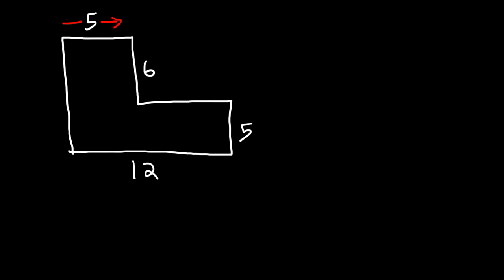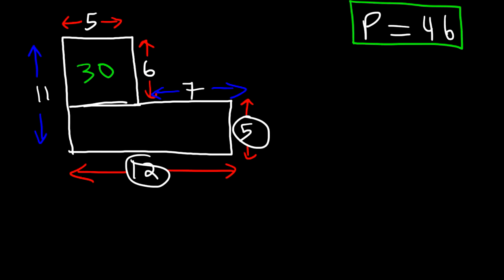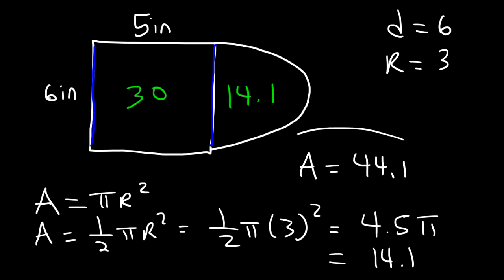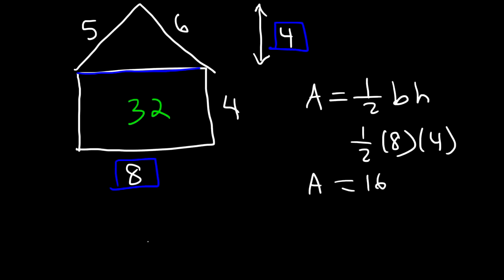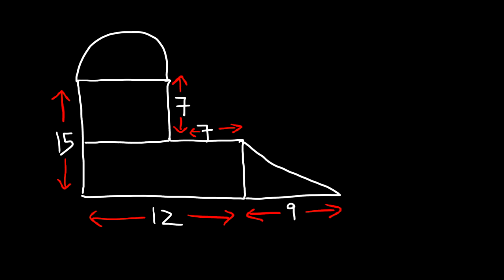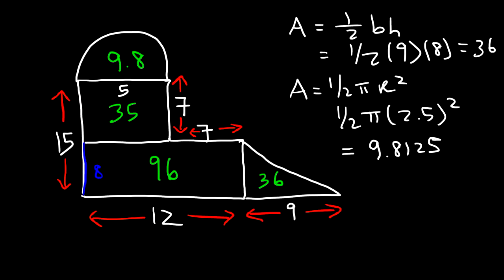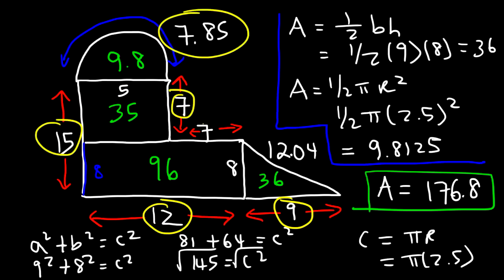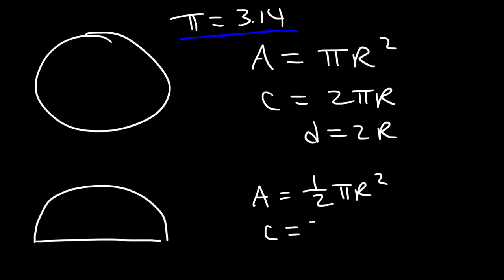How to solve rectangular coordinates to find the peremeter and area